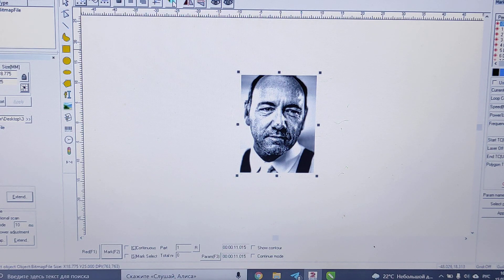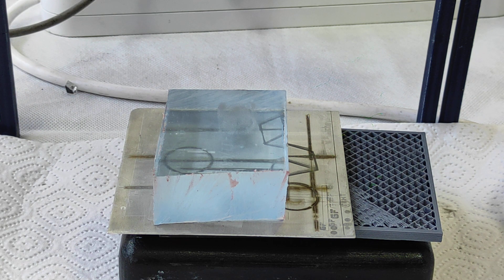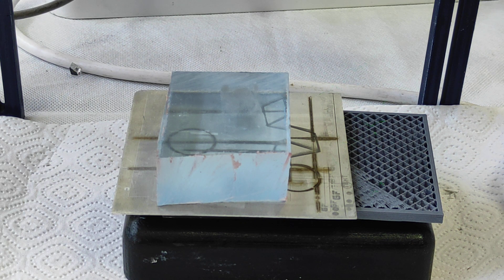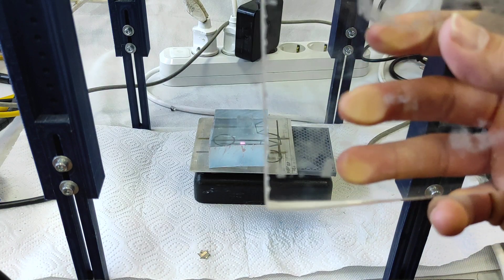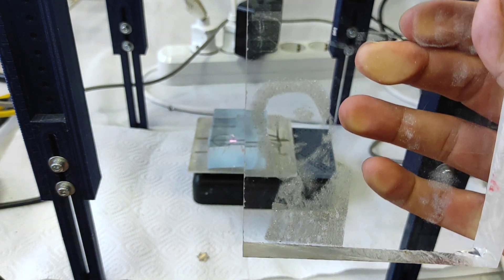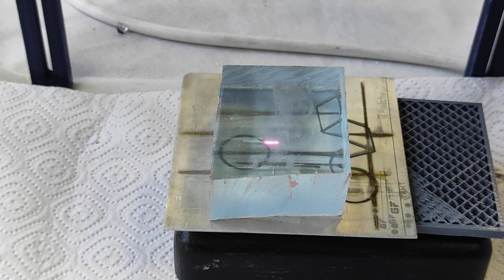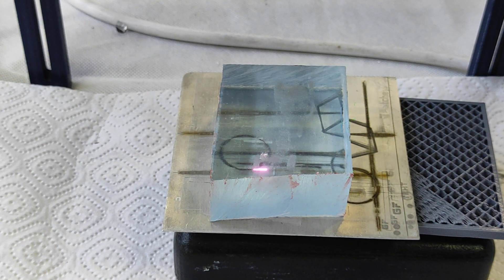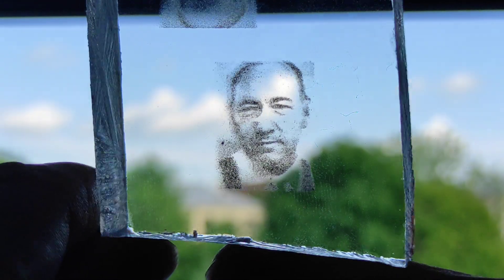Photo engraving inside the transparent 2.5 cm (1 inch) acrylic using 30 watt Raycus laser.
A quick video of how to make a photo engraving inside the transparent acrylic (plexiglass) using 30 watt Raycus laser installed on an Endurance DIY
galvo frame.

A detailed video guide.